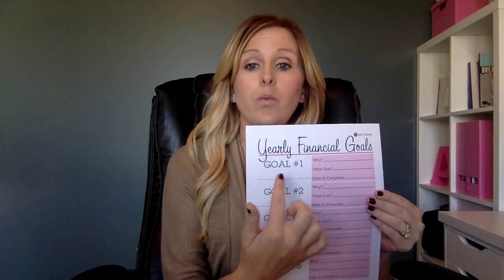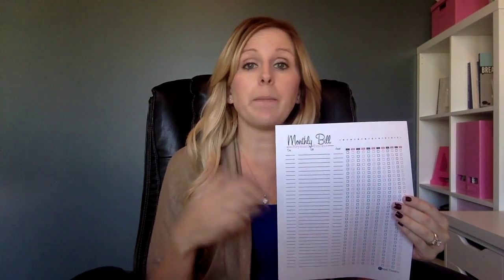Budget Binder Video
Learn how to use a budget binder to not only organize your finances but gain control of your spending habits.